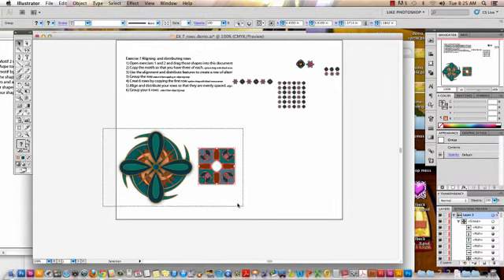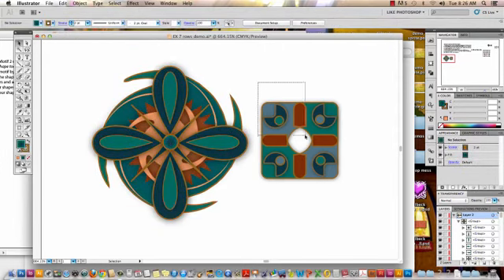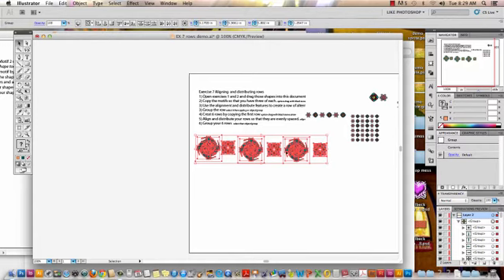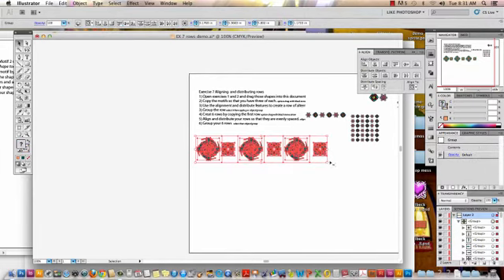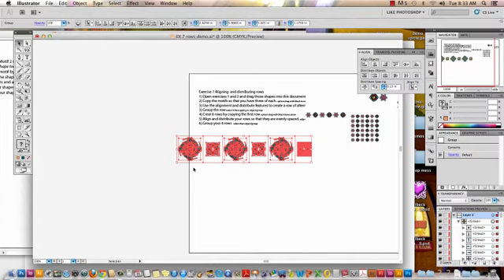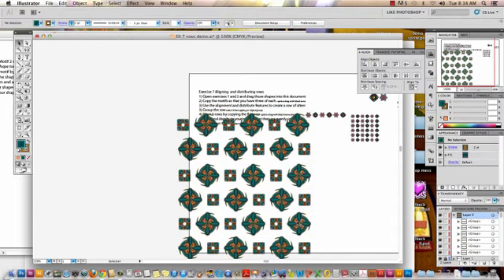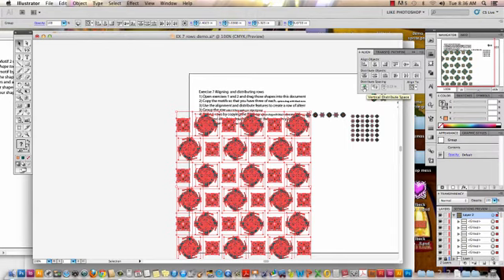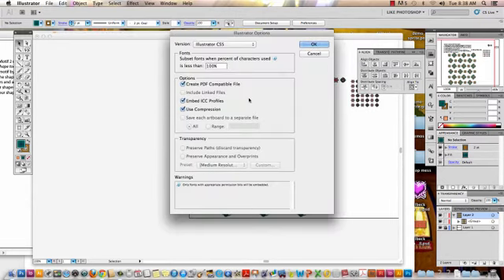Illustrator Ex 7 aligning and distributing